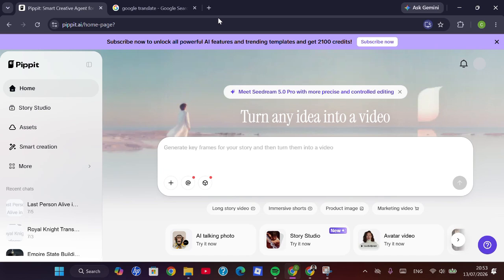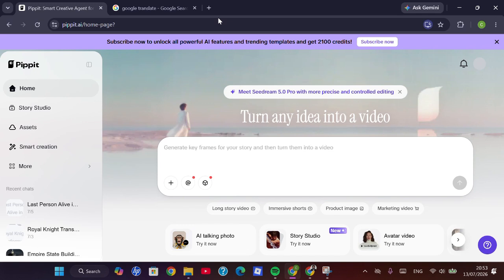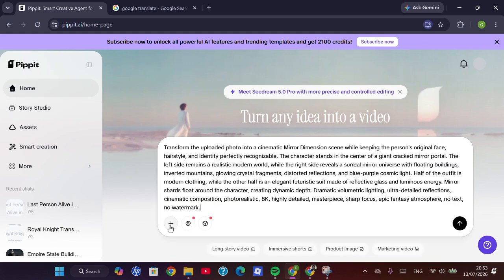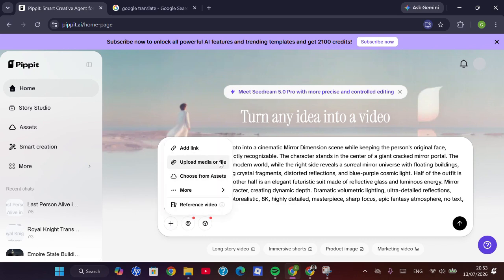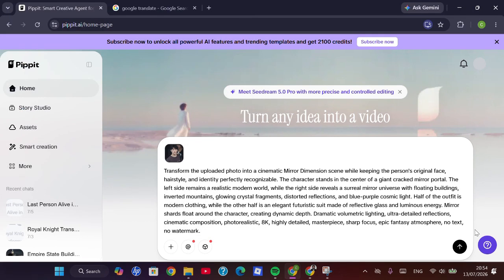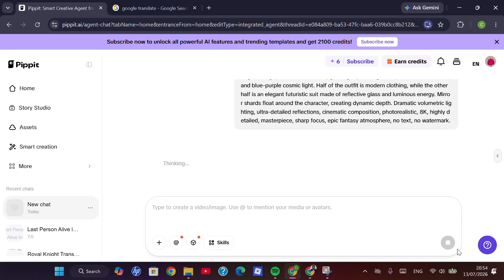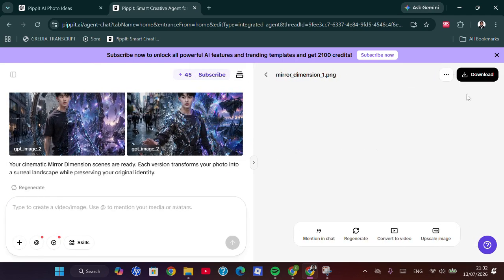This AI Blew My Mind! - How to Create Mirror Dimension Photos with Pippit AI for Free Tutorial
Want to transform your photos into stunning Mirror Dimension artwork for free? In this tutorial, you'll learn how to use Pippit AI to generate amazing AI images in just a few clicks.

✨ Turn any photo into a Mirror Dimension character.
🤖 Use Pippit AI with free credits to generate AI art.
📸 Download or regenerate your favorite results instantly.
🚀 Beginner-friendly tutorial with step-by-step instructions.